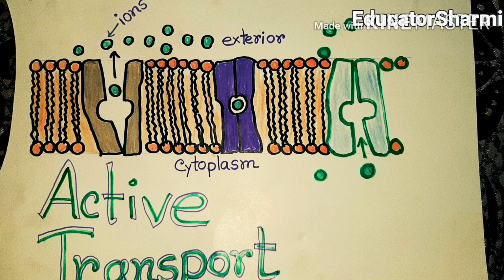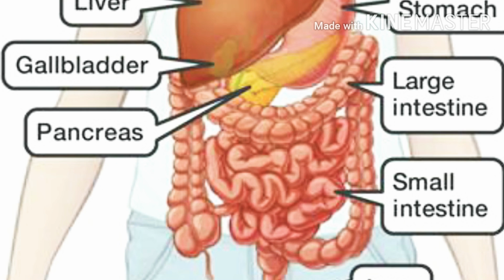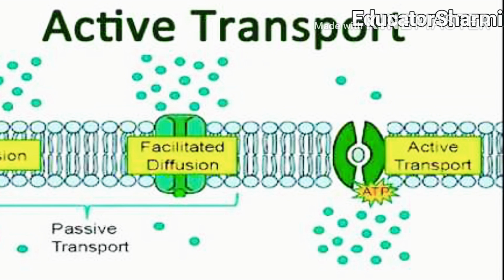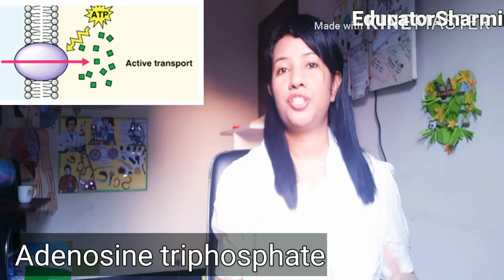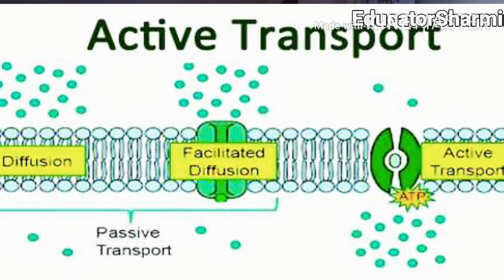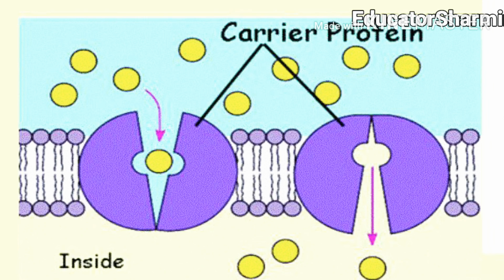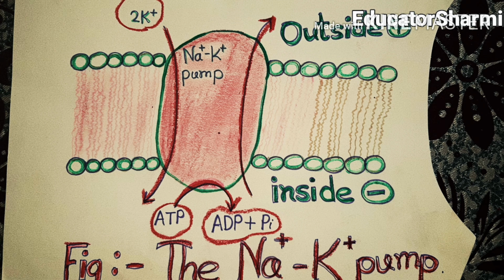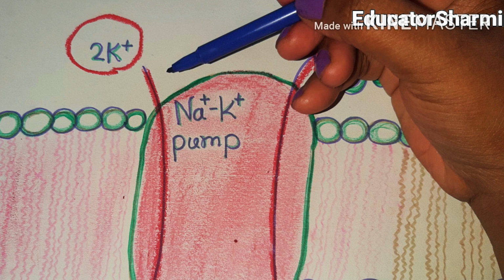Active Transport // Biology //EducatorSharmin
Active transport is the process in which energy is used to move the particles of a substance against a concentration gradient from a region when they are in lower concentration to a region where they are in higher concentration.

Active transport is involved in a number of processes occurring within an organism. This includes the absorption of

* dissolved mineral salts by the root hairs

* glucose and amino acids by cells in the small intestine of humans.

Q. What is active transport?
Ans: Active transport is the movement of molecules or ions through transport proteins across a cell membrane, against their concentration gradient, using energy from ATP.

If the concentration of particular ions, such as potassium and chloride, inside cells is measured, it is often found that they are 10 -12 times more concentrated inside than outside.

In other words, a concentration gradient exists, with a lower concentration outside and a higher concentration inside the cell. The ions inside the cell originally came from the external solution, therefore diffusion cannot be responsible for this gradient because, as we have seen, ions diffuse from high concentration to low concentration. The ions must therefore accumulate against a concentration gradient.
The process responsible is called active transport. It is achieved by carrier proteins, each of which is specific for a particular type of molecule or ion.

The role of the Na+ _ K+ pump is to pump three sodium ions out of the cell at the same time as allowing two potassium ions into the cell for each ATP molecule used. The ions are both positively charged, so the net result is that the inside of the cell becomes more negative than the outside- a potential difference is created across the membrane. The pump has a receptor site for ATP on its inner surface. It acts as an ATPase enzyme in bringing about the hydrolysis of ATP to ADP (adenosine diphosphate) and phosphate to release energy.